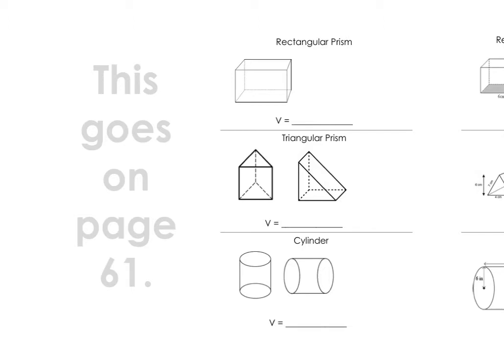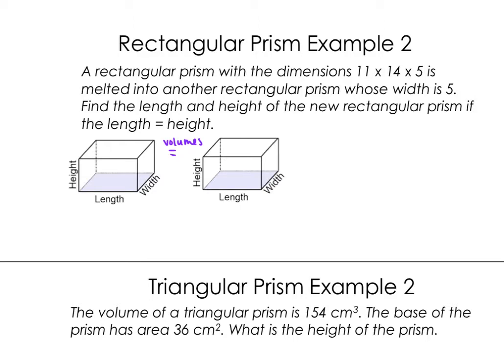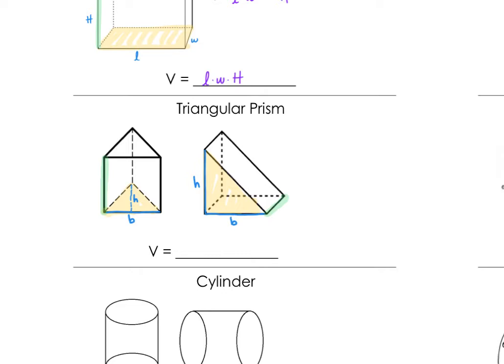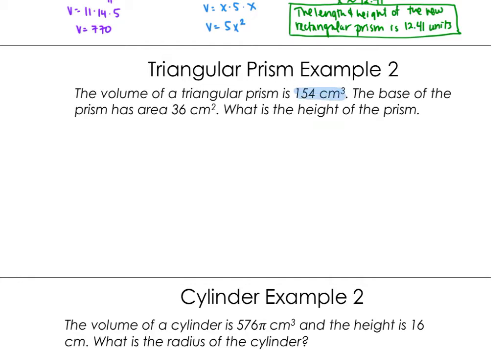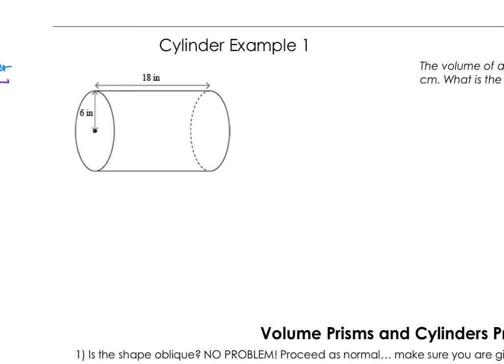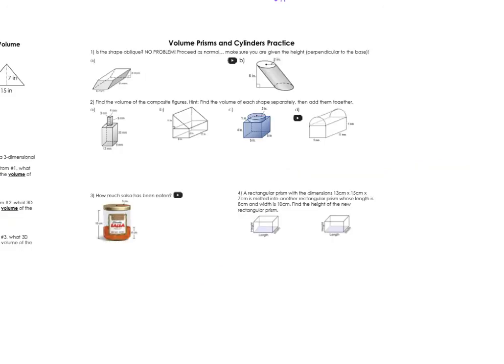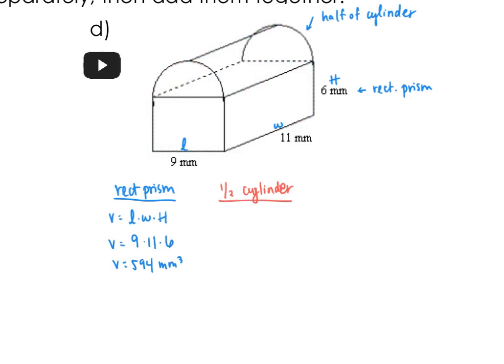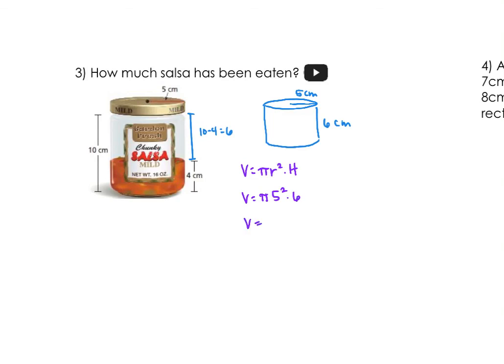Unit 4, Lesson 2: Volume of Prisms and Cylinders